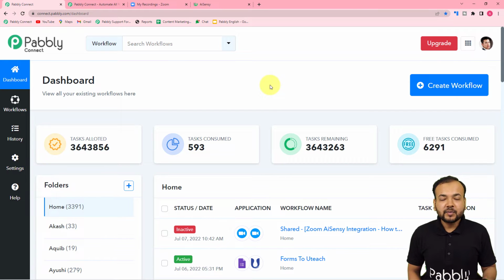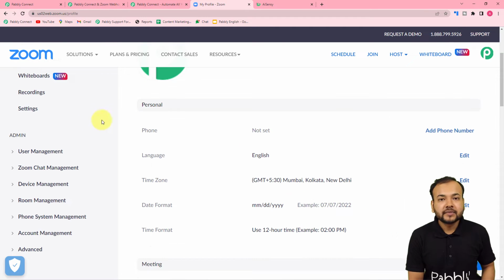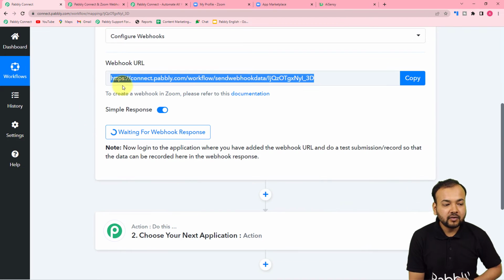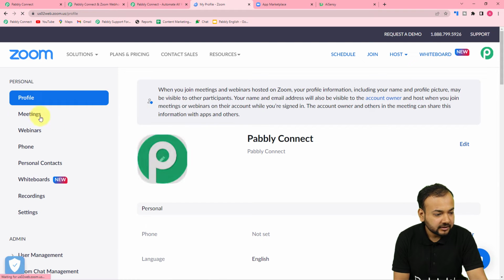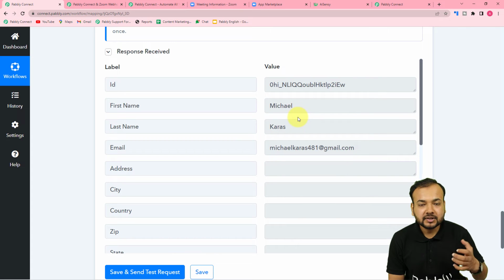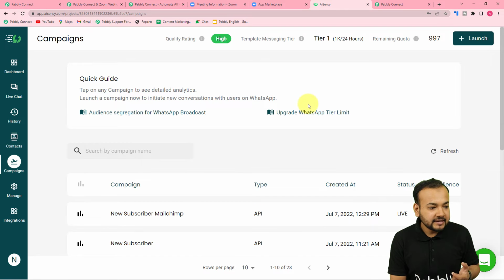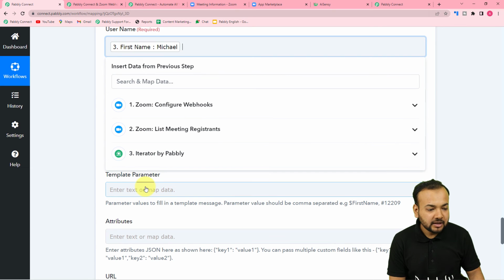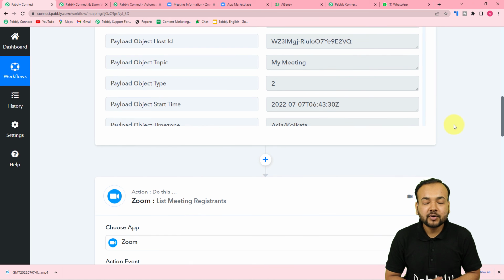Zoom AiSensy Integration | How to Share Zoom Recording on WhatsApp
This video tutorial is about how you can easily share your Zoom recording on WhatsApp using Pabbly Connect. Pabbly Connect is an integration software that allows you to connect your Zoom account with WhatsApp. With this integration, you can easily send your Zoom recording to any WhatsApp number.